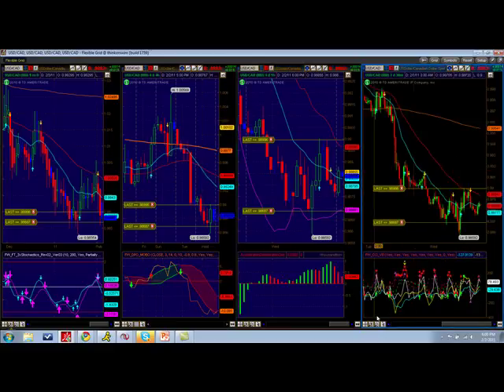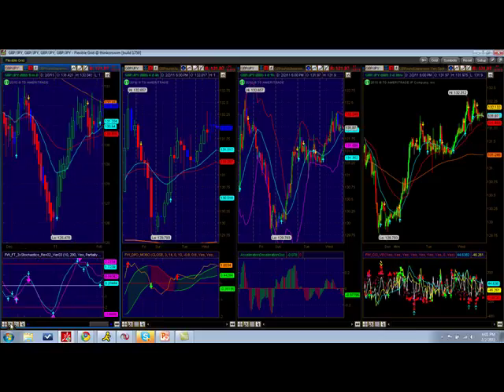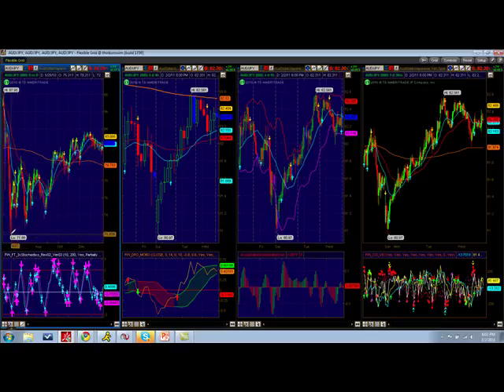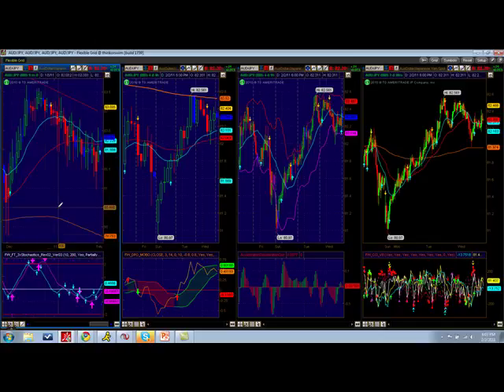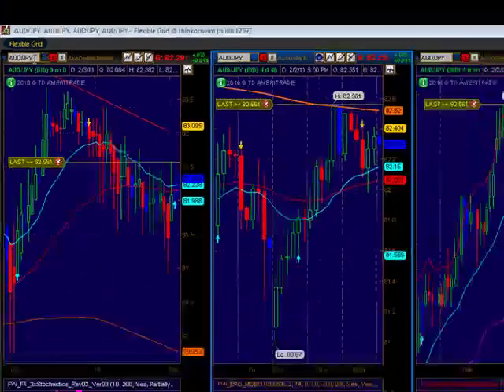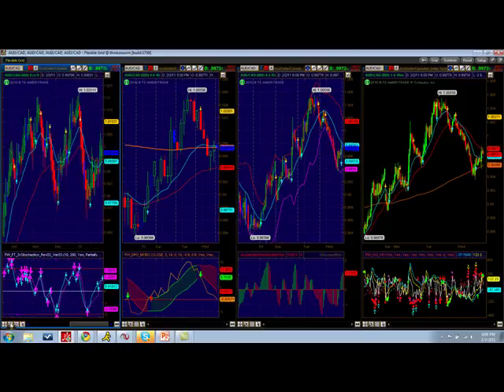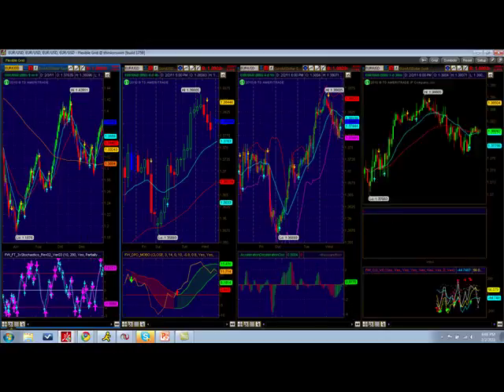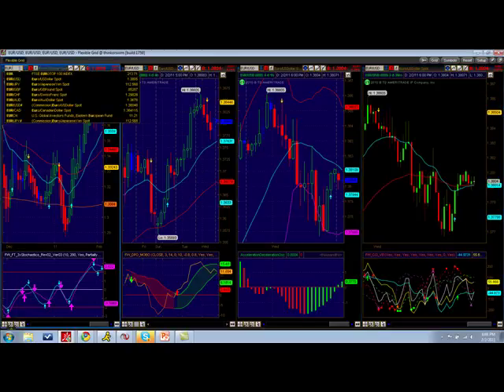Your Forex Riches Technical Analysis Trading Plan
- Here is our End of the Day Technical Analysis Trading Plan for Tuesday, February 2nd.